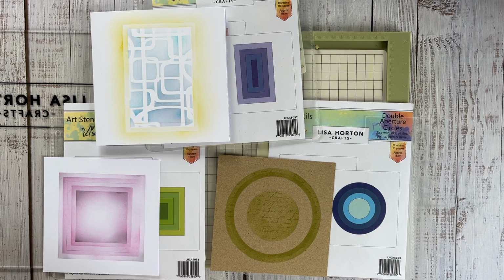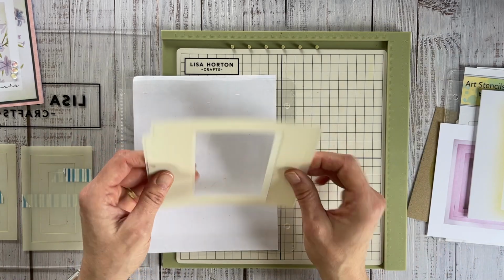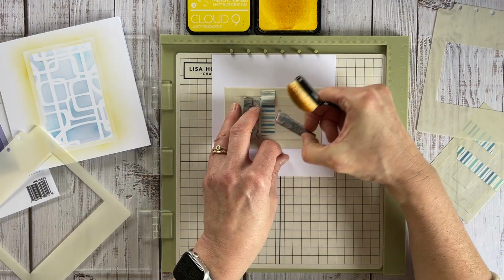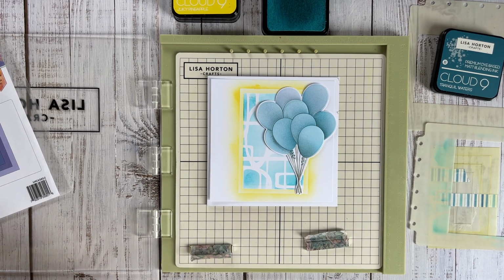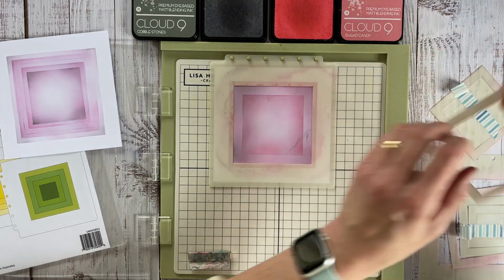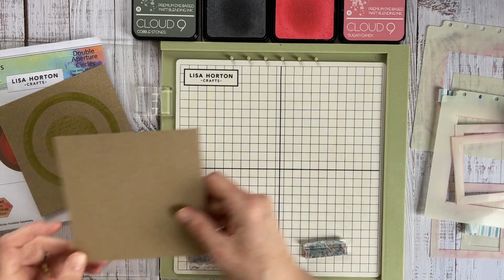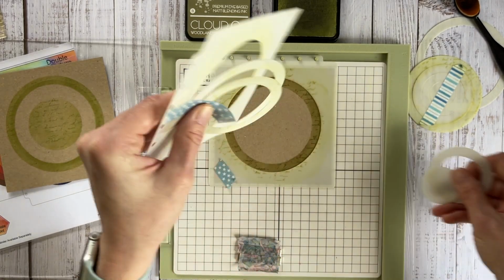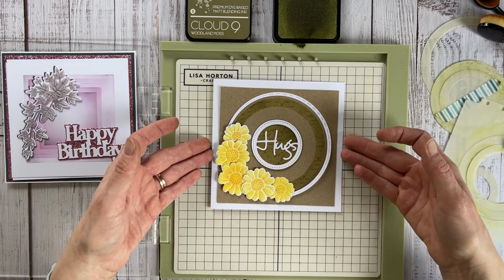INSPIRATION USING THE SQUARE / RECTANGLE / CIRCLE DOUBLE APERTURE STENCILS and CLOUD 9 INKS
Join Claire for this edited version of a Facebook Live event giving you an introduction and some inspiration into using these useful Double Aperture stencil sets.
Claire will show you how to create your own background  designs that will work with all the LISA HORTON CRAFTS stand alone dies, stamps and stencils.

LISA HORTON CRATS items used
BALLOON CARD
DOUBLE APERTURE RECTANGLES, Art Stencils (LHCAS052)
BALLOON HIGH, Layering Stencils (LHCAS072)
BALLOON HIGH 3D Embossing Folder & Die (LHCEF096)
GROOVY A5 STENCIL
JUICY PINEAPPLE & TRANQUIL WATERS - Cloud 9 Blending Inks

PINK CARD
DOUBLE APERTURE SQUARES Art Stencils (LHCAS051)
FOLIAGE ELEMENTS 3D Slimline Embossing Folder & Dies (LHCEF065)
FOLIAGE ELEMENTS Layering Stencils (LHCAS033)
SUGAR CANDY & COBBLE STONES - Cloud 9 Blending Inks

CRAFT CARD
DOUBLE APERTURE CIRCLES Art Stencils (LHCAS050)
NESTED SCALLOPED & PLAIN CIRCLES Craft Dies (LHCCD037)
OVAL ORNAMENTAL Craft Dies (LHCCD151)
FLOWER BLOOMS 3D Slimline Embossing Folder & Dies (LHCEF064)
FLOWER STENCILS Slimline Layering Stencils (LHCAS032)